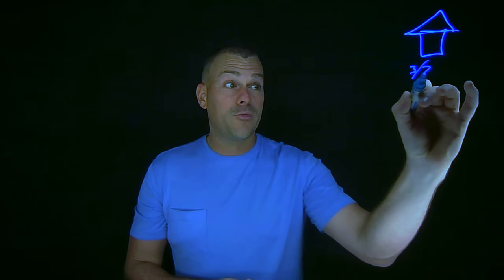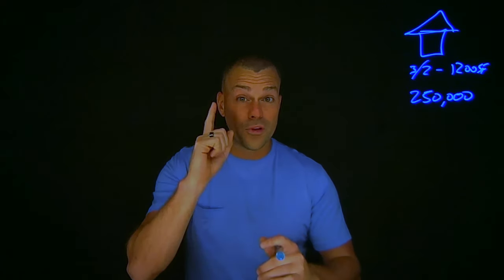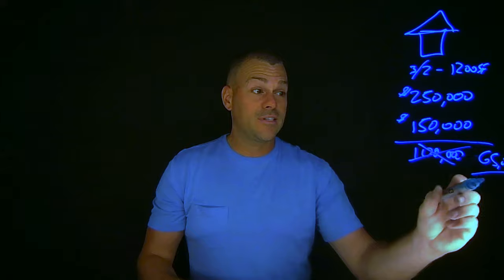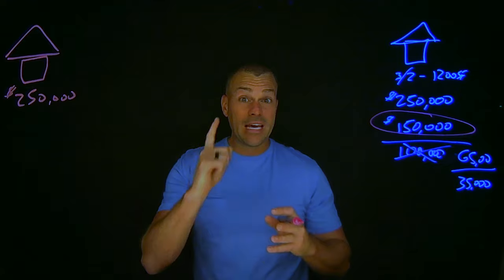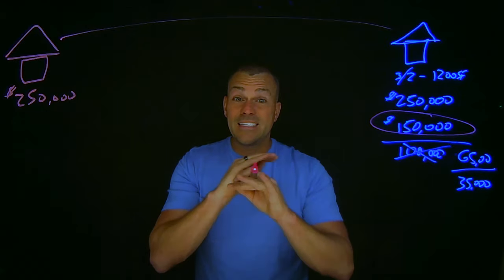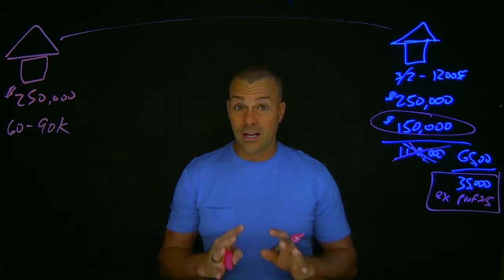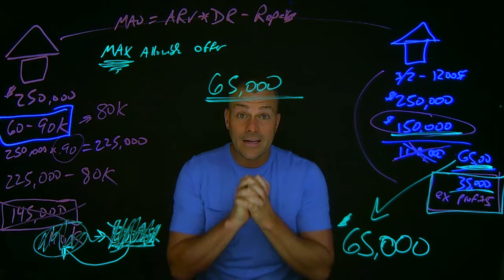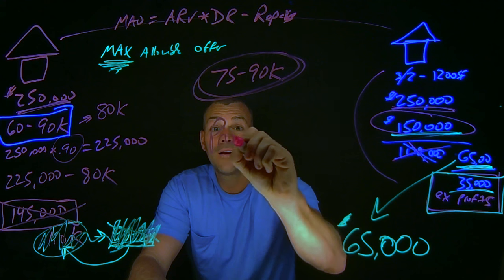Always Ask The Sellers Asking Price!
It is always good to ask the seller what the asking price is, and then negotiate from there. It is possible that the seller might be willing to sell the house for less than the real estate agents asking price. This is important to know because as a buyer you want to know the real price of the house. This is especially important if you are buying a house with a mortgage. Mortgage companies only give you a certain amount of money for your down payment. You don't want to spend more than that amount of money on a house, because then you will not be able to afford the mortgage payments. So always ask the sellers asking price, because it might be lower than you think.